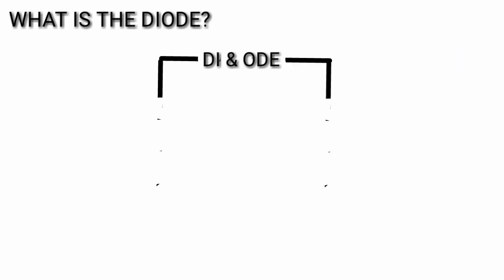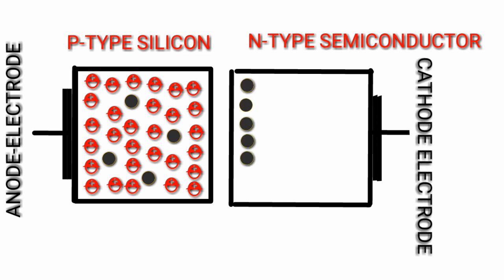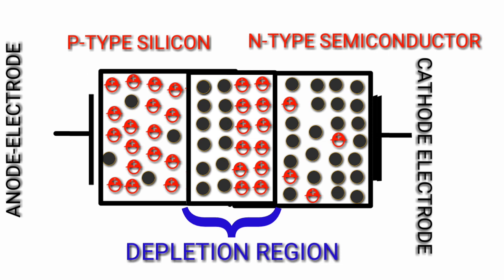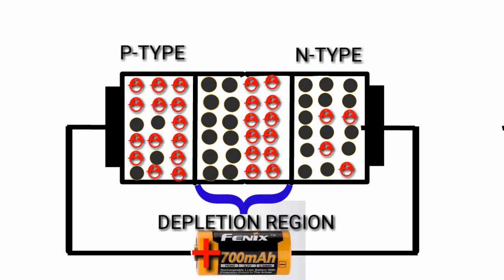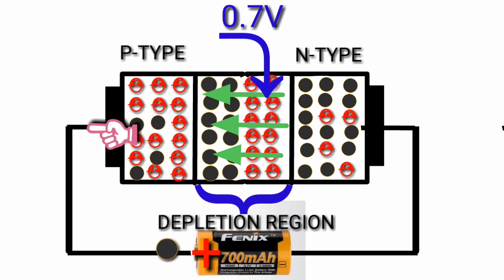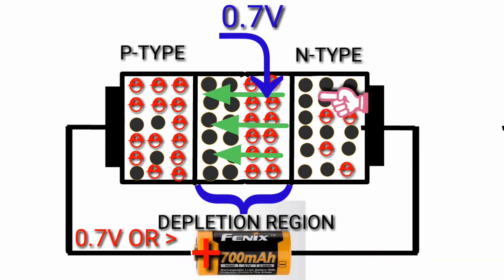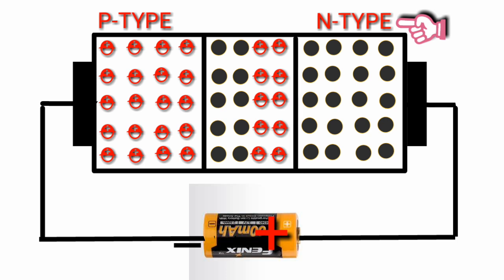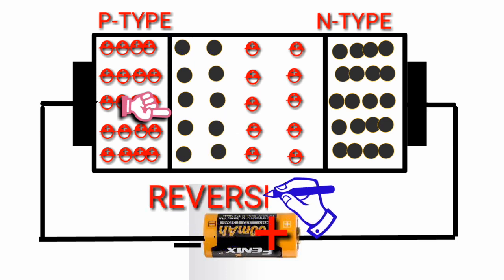HOW THE INTERNAL & EXTERNAL OF THE DIODE WORK